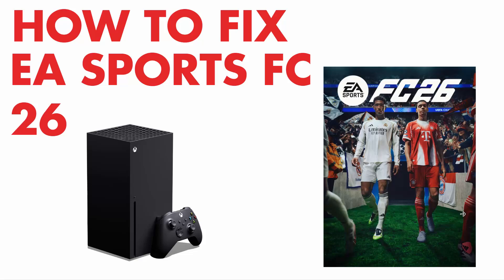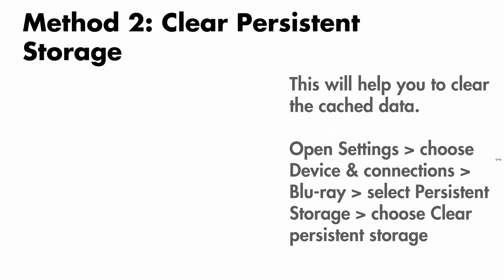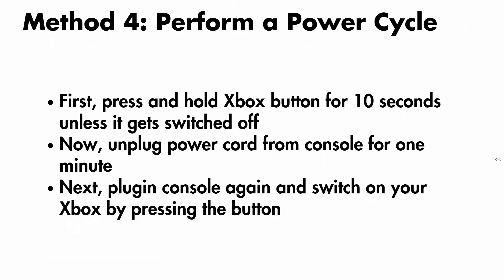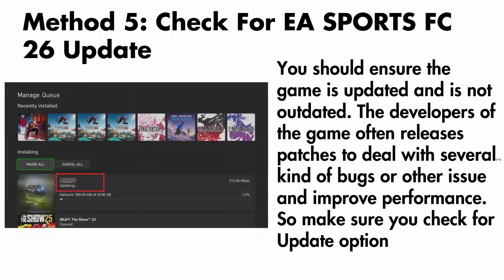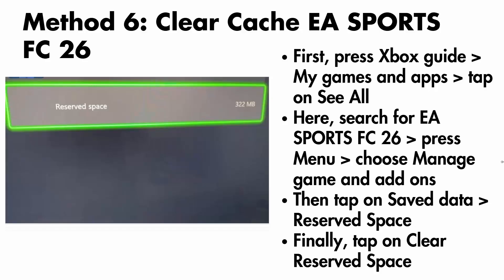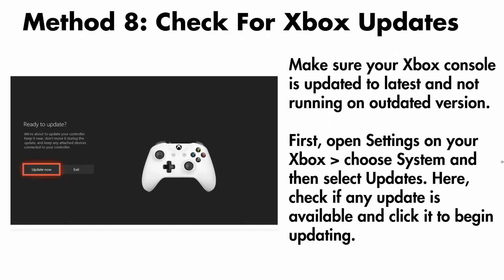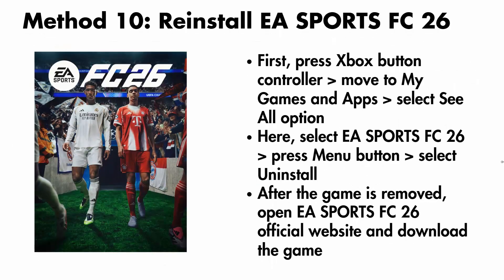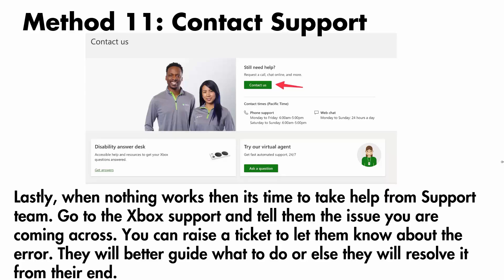Fix EA SPORTS FC 26 Not Launching, Crashing, Lagging, Not Loading on Xbox Series X|S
In this video tutorial, you will learn to Fix EA SPORTS FC 26 Not Launching, Crashing, Lagging, Not Loading on Xbox Series X|S

🌐Social Media-